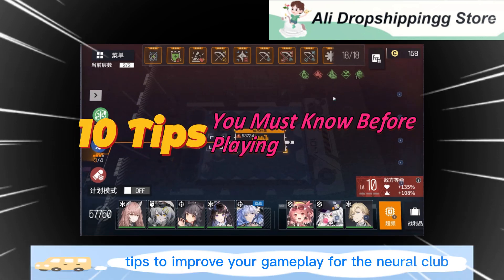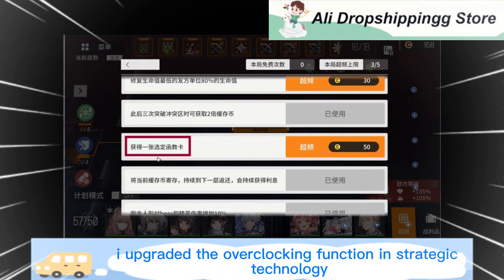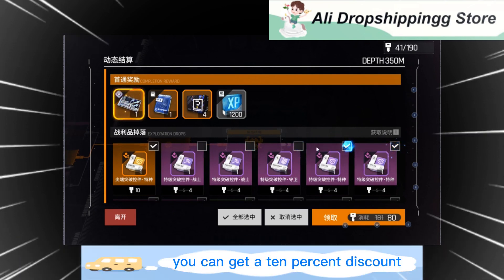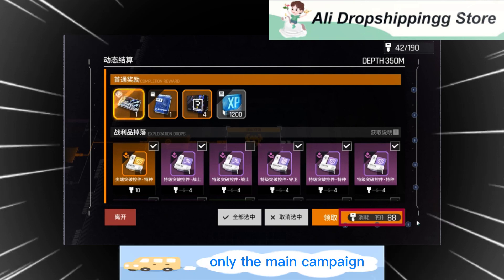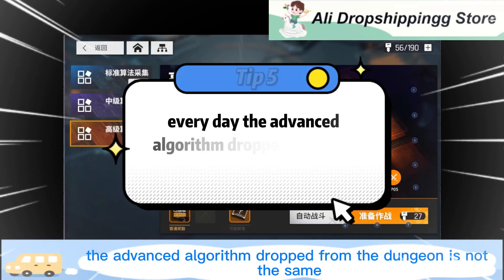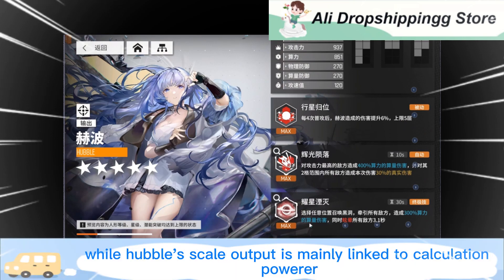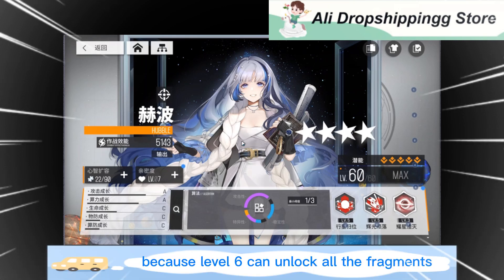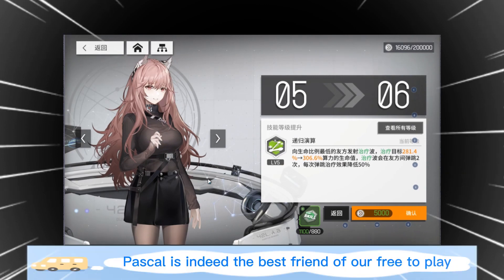Top 10 Tips You Must Know----Neural Cloud